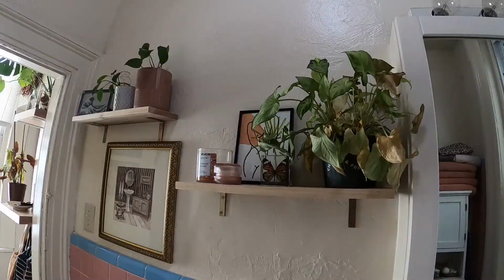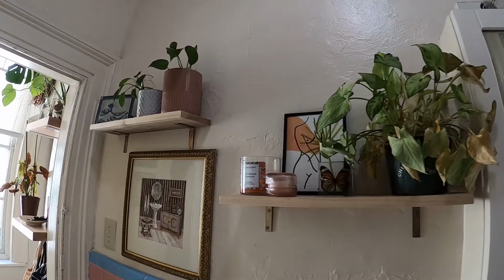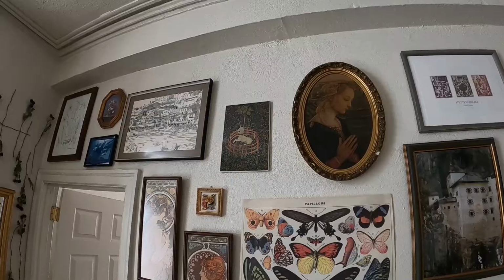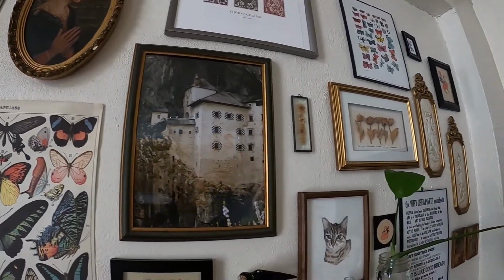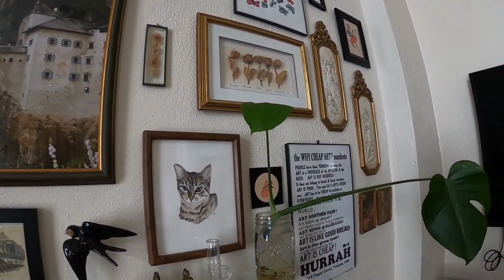10 Things I Love About My Apartment | Rittenhouse Square, Philadelphia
After my last video of course I needed to tell you ten things I LOVE about my apartment! It is a wonderful little space and I'm so glad it's mine.